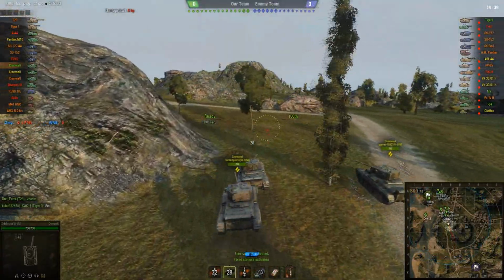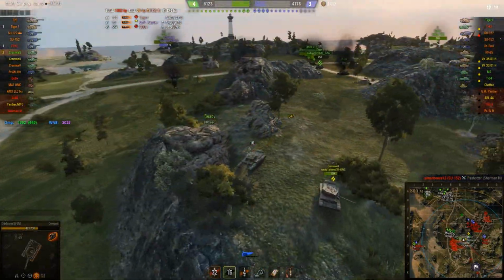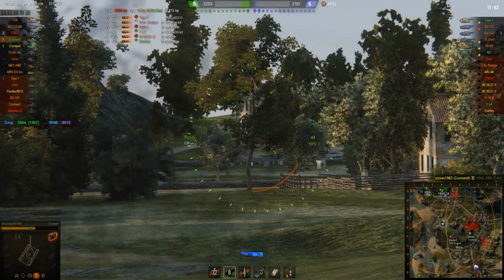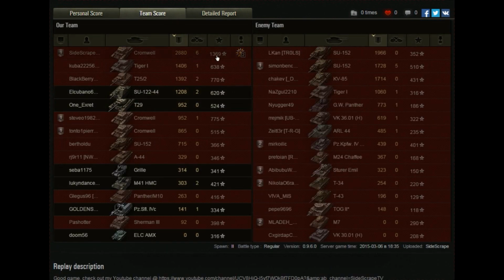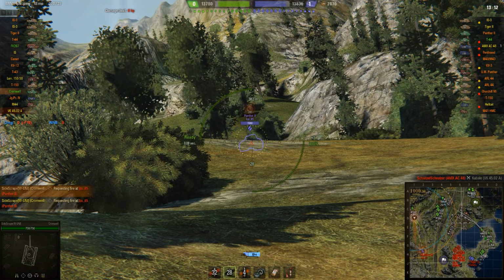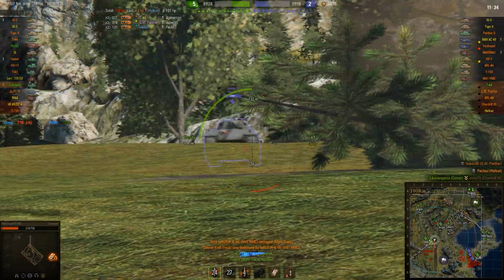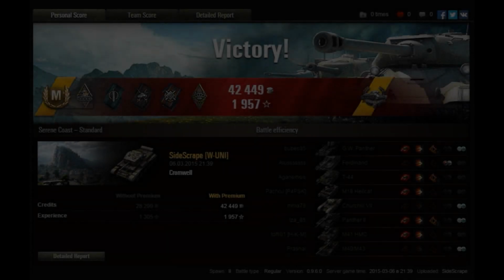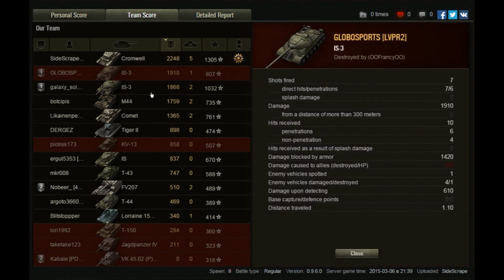Cromwell Gameplay - Lead By Example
Hay guys,

Bringing you a few good tank games with the Cromwell Tier 6 British medium tank.

Very solid, good to improve statistics and I will be looking to do a series on 'Lead By Example' which is mainly making sure I do the job of my tank and show its potential.

Could I ask you lads what you think to the quality of the video and the sound?  I am not sure if its a bit blocky and I sound like I am talking through my nose. Its important I nip any problems and refine them now.

So all feedback is appreciated.

SideScrape

WOT PC,
WOT Gameplay,
WOT Walkthrough,
WOT Review,
WOT Let's Play,
WOT Guide,
WOT Tutorial,
WOT,
World of Tanks PC,
World of Tanks Gameplay,
World of Tanks Walkthrough,
World of Tanks Review,
World of Tanks Let's Play,
World of Tanks Guide,
World of Tanks Tutorial,